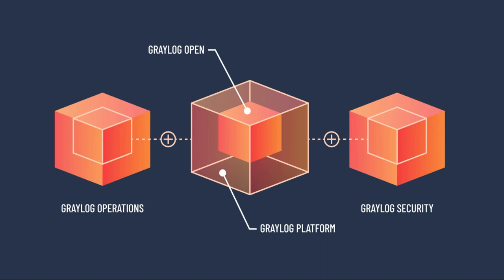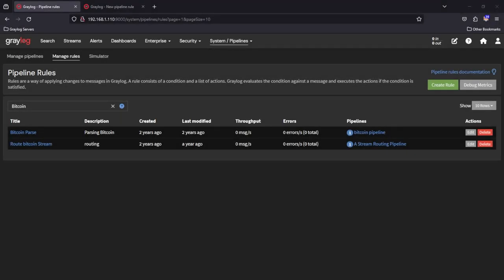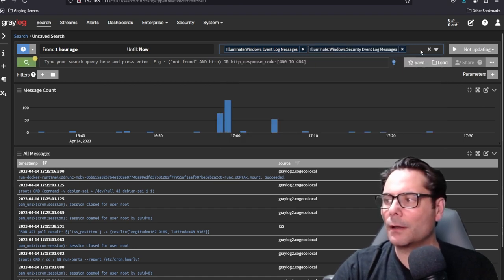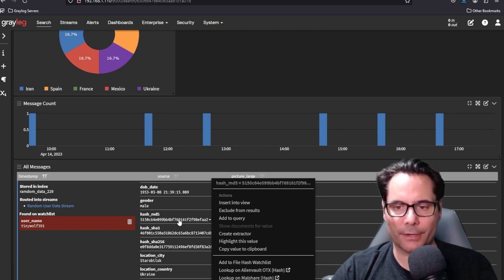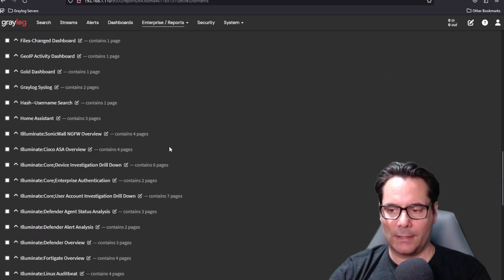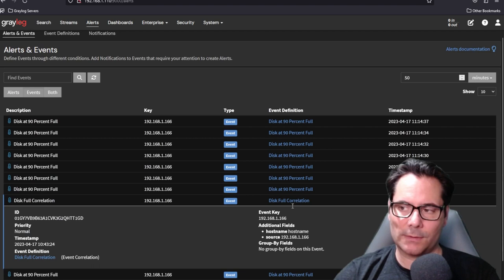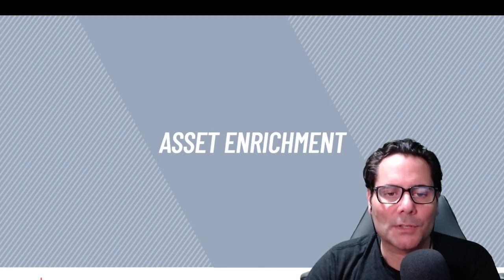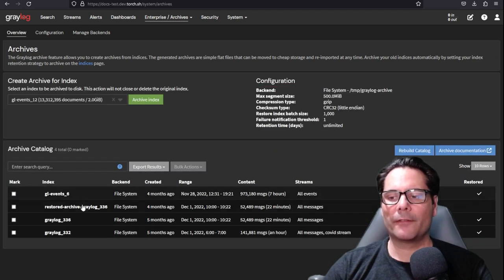Graylog V5.2 Demo Tour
Take a 20 Minute demo tour of Graylog and see some of it's features and capabilities in action.  View insights on how Graylog can help your IT Operations and IT Security.